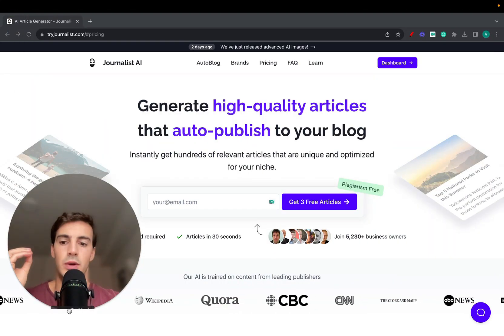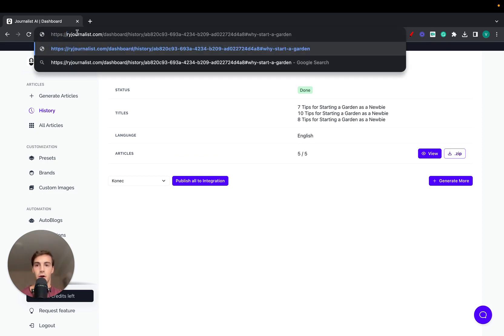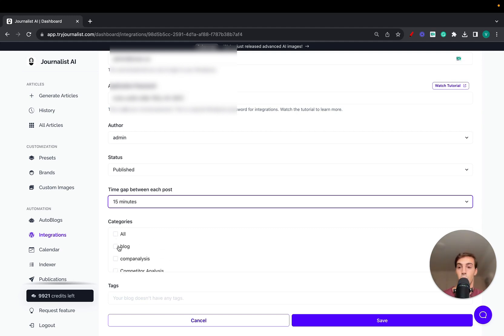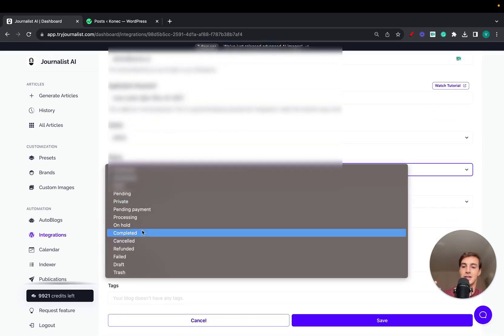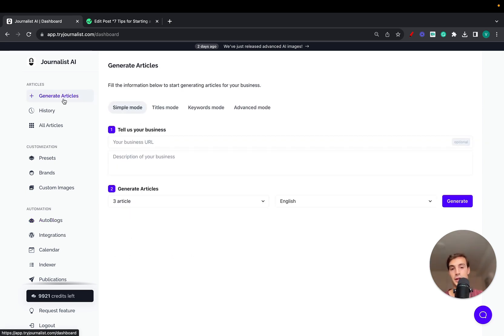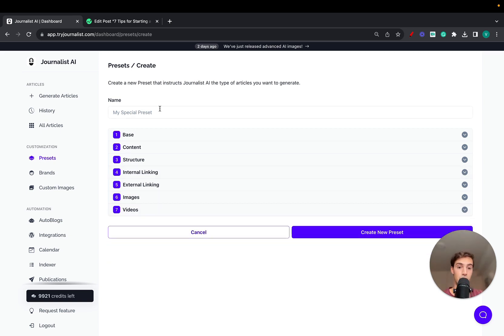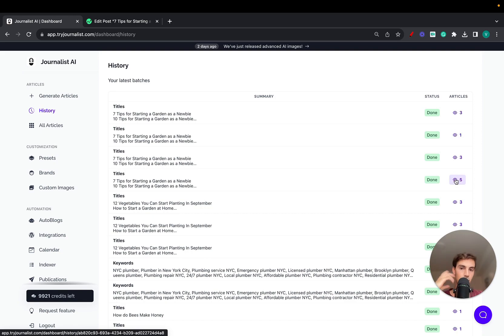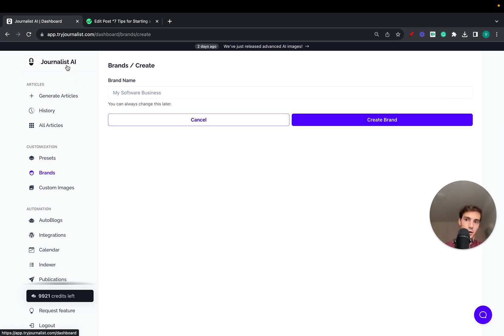🤯 I Created an Automatic Wordpress Blog (with AI)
. This video is a in-depth tutorial on how to setup an automated blog using Wordpress and AI.

You can easily setup a Wordpress autoblogging with Journalist AI, an AI tool you can leverage to help your content marketing efforts.

Step by step on how to setup an autoblogging with Wordpress:
1. Connect Journalist AI with Wordpress (go to integrations tab)
2. Create a preset so Journalist AI knows what content to generate
3. Setup an "Autoblog" so Journalist AI can automatically publish the created articles to your Wordpress blog

It's that simple. The video tutorial dives deeper into it.